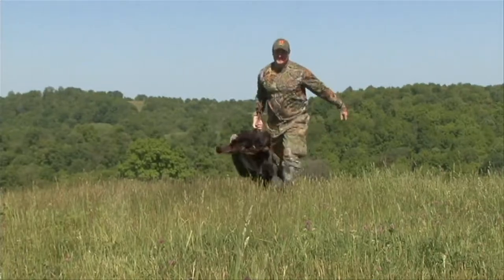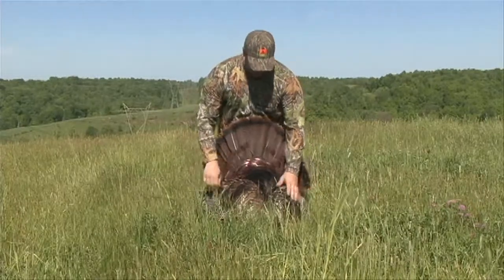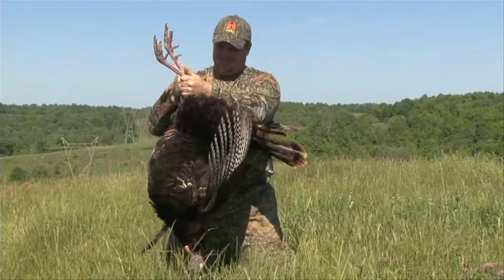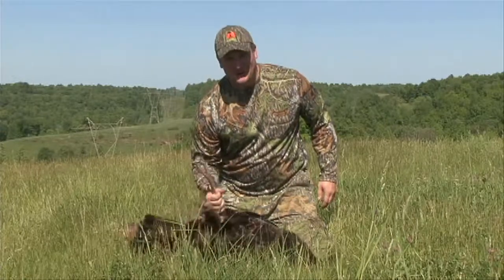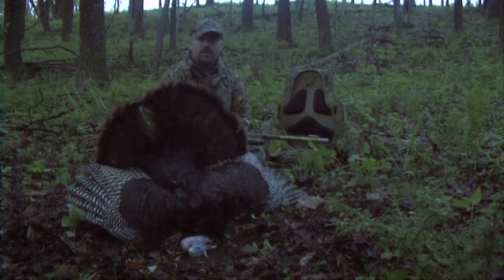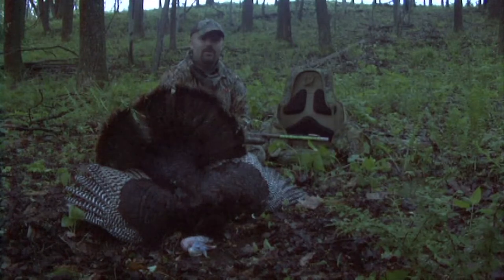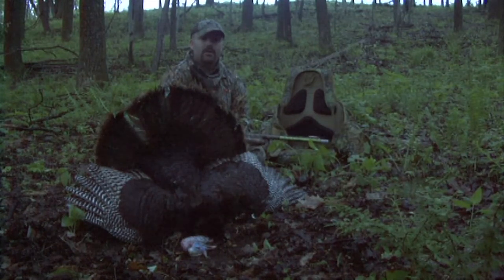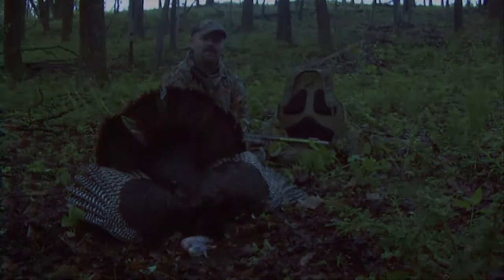Fur Life TV SE1 Show - 12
Fur Life TV SE1 Show - 12 Teaching you how to trap wild game.